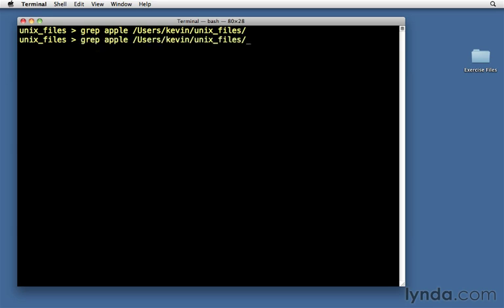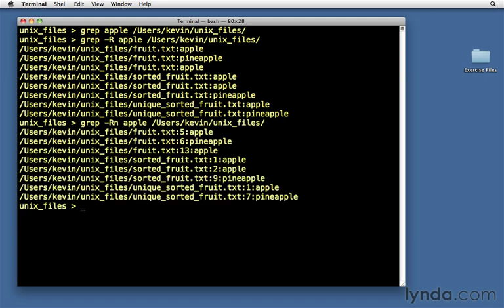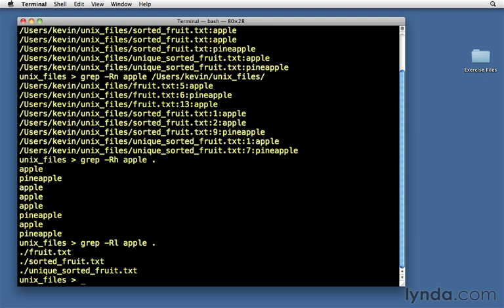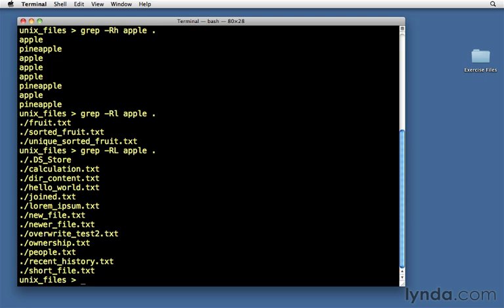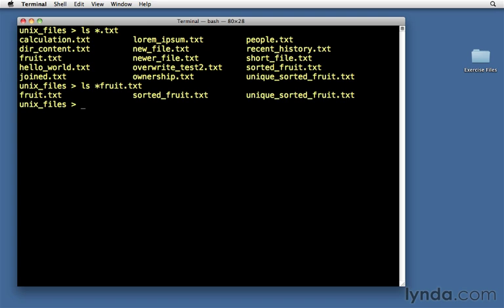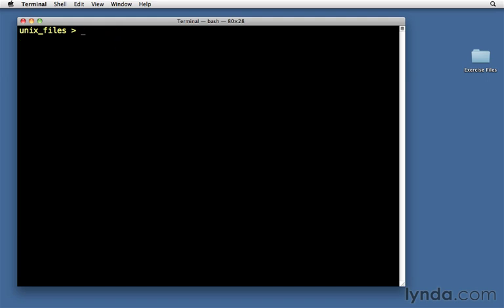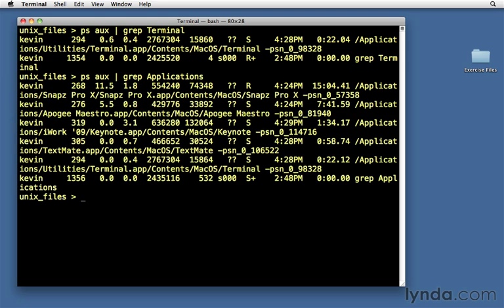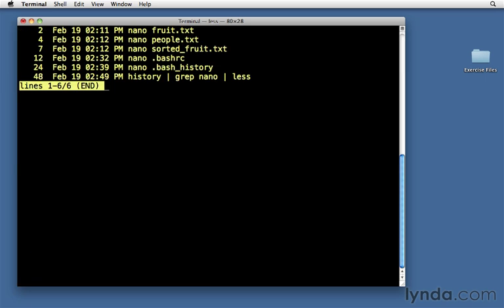0802 grep Multiple files, other input